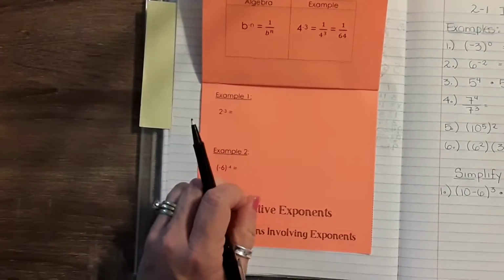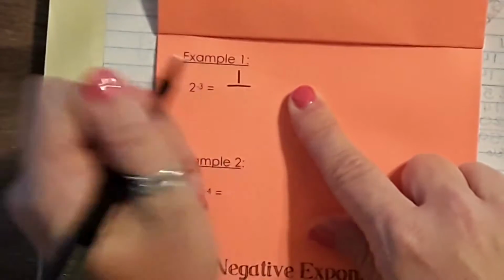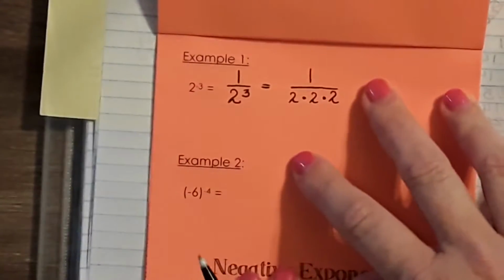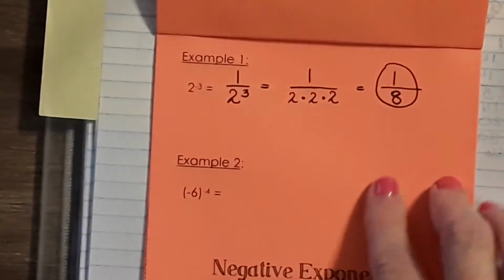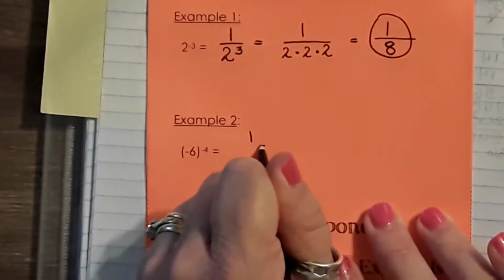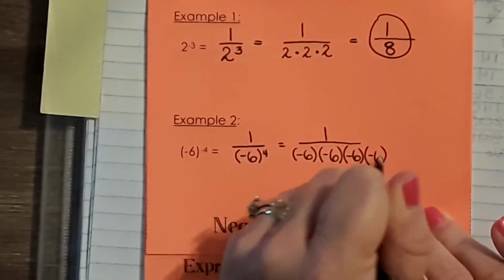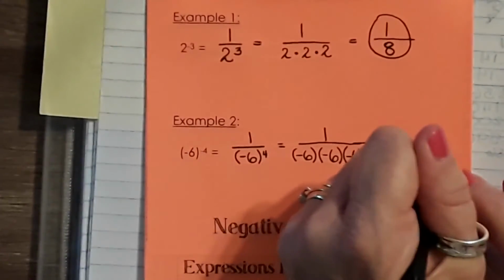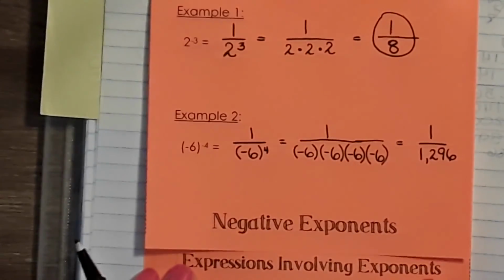Interger Exponents Negative